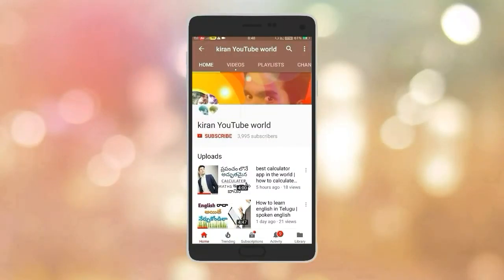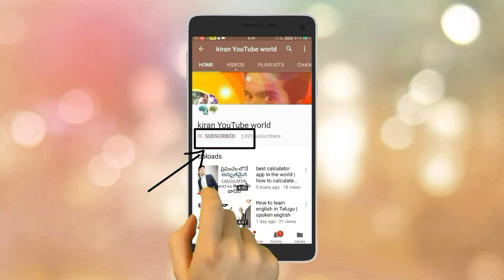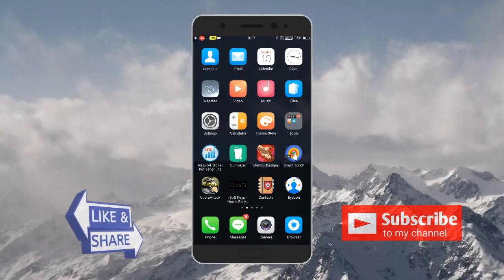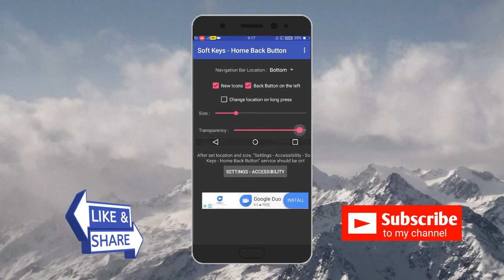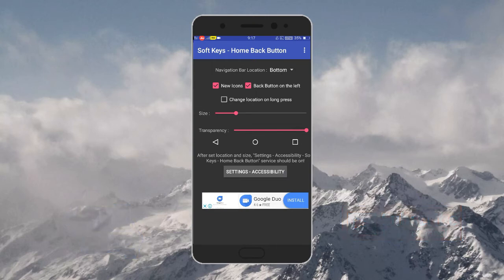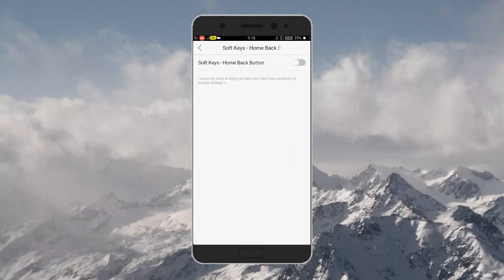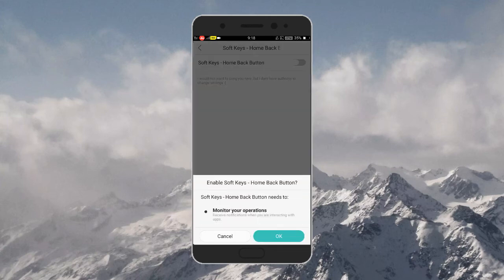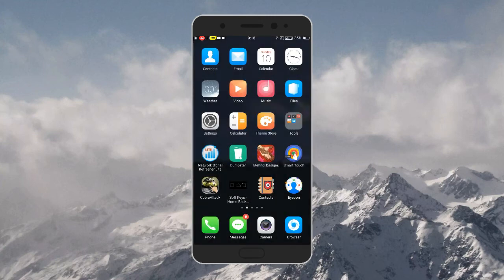How to Repair Touch Screen problem on any android phone in Telugu